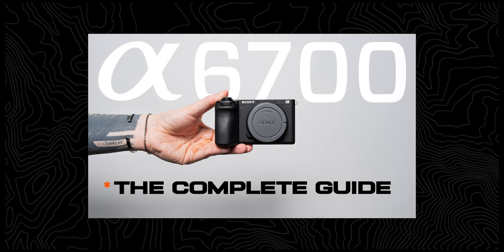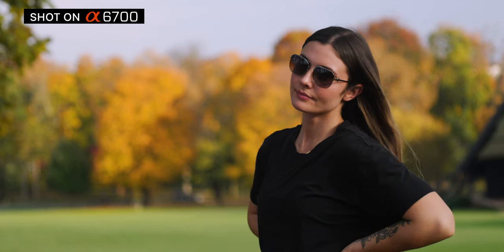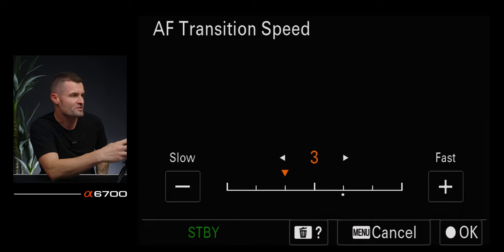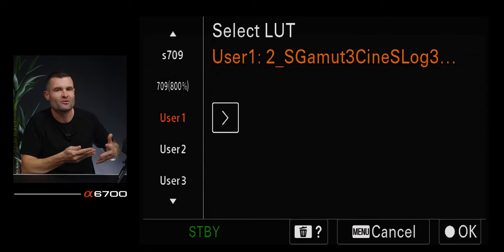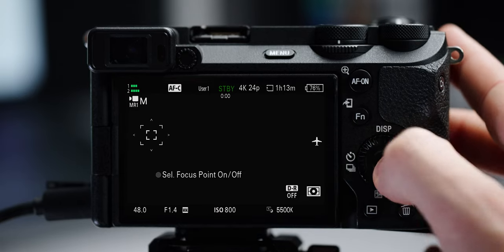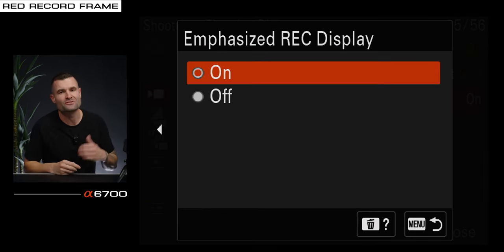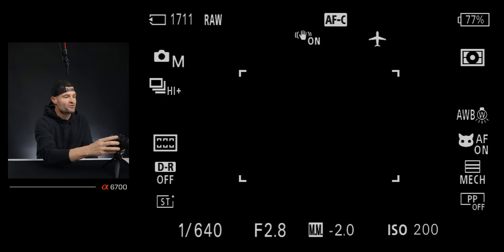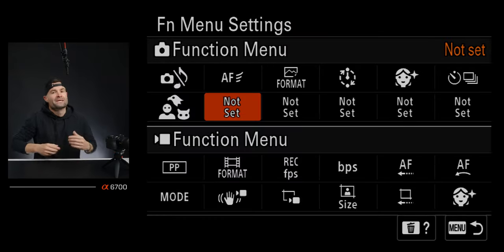Sony a6700 Tutorial: The COMPLETE Guide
Everything you need to know about this Sony a6700 in this complete guide. From cinematic video settings to low light settings. From maximizing the photography capabilities to what accessories are worth getting. And, an overall review of the Sony a6700. So if you're looking for a comprehensive guide to the Sony a6700, then watch this video.
// Make Your Videos Look Great GUIDE…and kind of checklist:
📸 My New Photo PRESETS:
FREE 2-Part Exposure Guide:
FREE Exposure Chart from the video:
a6700 MEMORY RECALL SETTINGS Free Video Guide:
All products covered in the video:
- SmallRig Baseplate for Sony a6700
- SmallRig Full Cage for Sony a6700
- SmallRig ½ Cage for Sony a6700
- Sony ECM-M1 Mic
- PGYTECH MantisPod
Current photo and video GEAR:
Main Sony Camera
2nd Sony Camera
3rd Sony Camera
Go-To Lens for Sony Cameras
VLOG Lens for Sony Cameras
All around Sony Lens
Vlog Mic
Sony OFFICIAL Slog3 to Rec709 Conversion LUT:
00:00 Sony a6700 Review
10:35 Sony a6700 Cinematic Video Settings
30:43 Sony a6700 Low Light Settings
39:58 Sony a6700 Photo Settings
57:41 Sony a6700 Best Accessories